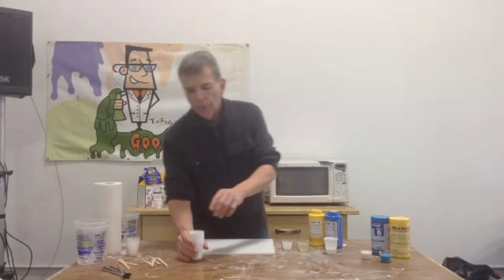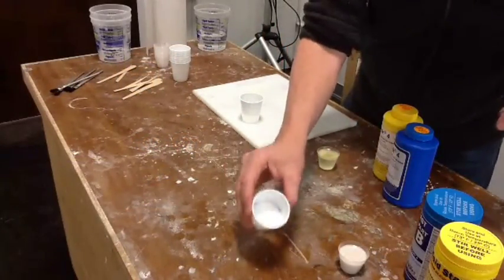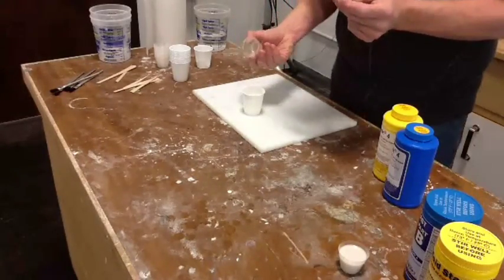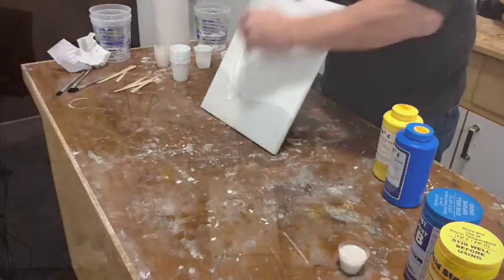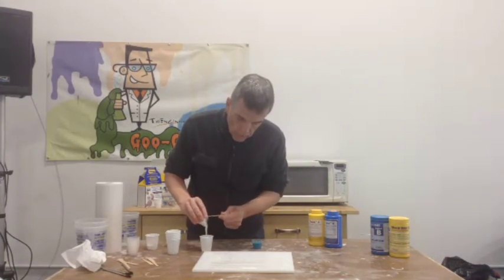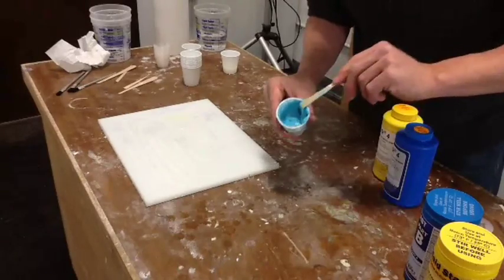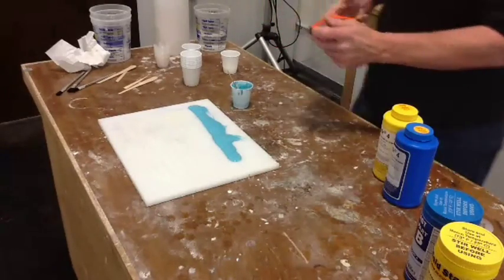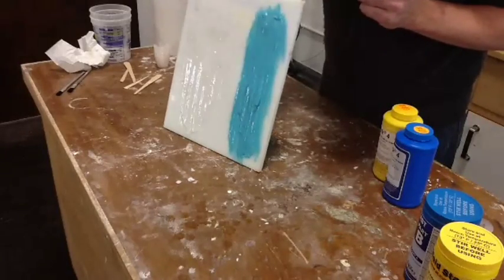Chemical Stir Fry - 2/17/16 - Mixing with Urefil 11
Every Wednesday at noon we have Chemical Stir Fry, where we play with new materials. Join us this week as we play with Smooth-On's Urefil 11, a synthetic filler that can be used to make both pourable plastics and silicones brush-able.